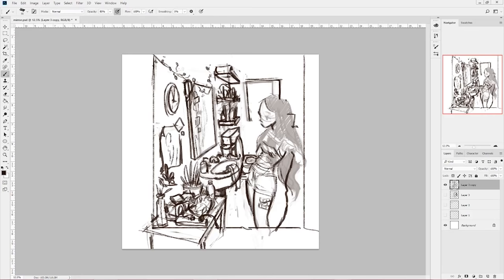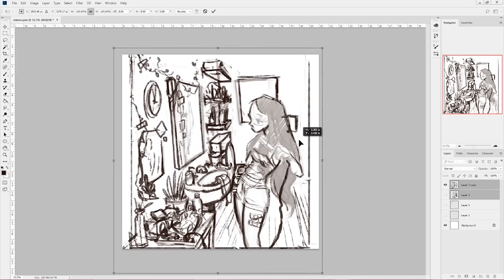speedpainting | routine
Just an everyday routine ;)

Software: Photoshop
Tablet: Cintiq Companion 2
Video sped up to 2000%

1. A While Feat. Carl Storm by Ikson
2. Summer Wild by Markvard
4. Lagoon by Vlad Gluschenko